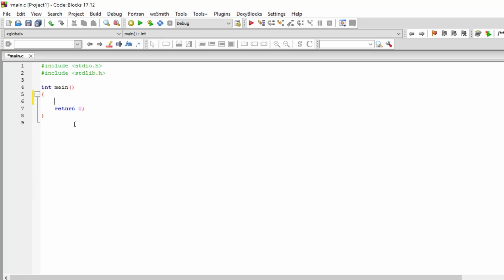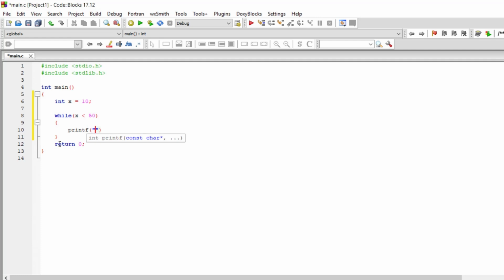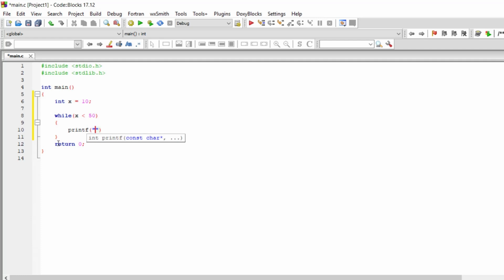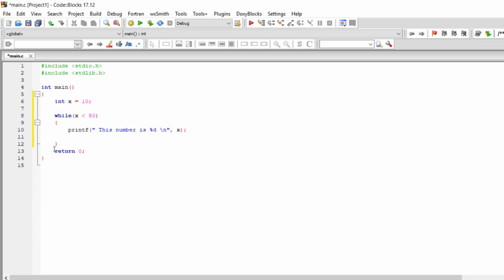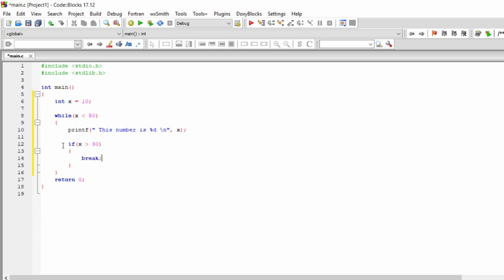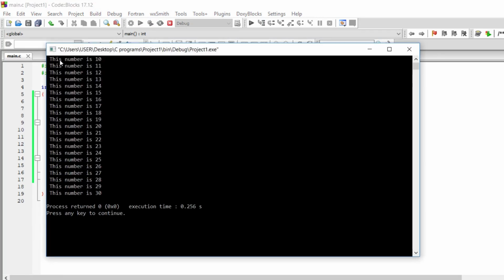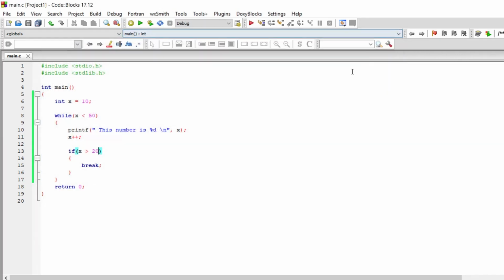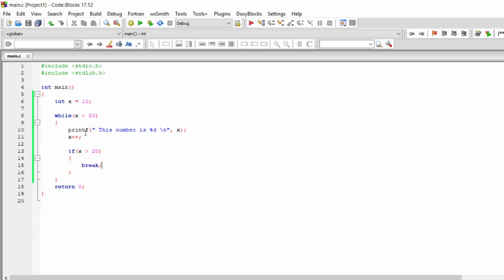C Programming Tutorial 28: Break Statement in C Programming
Discover how to use the break statement in C programming effectively in this beginner-friendly tutorial by Emenwa Global. Whether you're just starting your C programming journey or want to refresh your knowledge, this video will guide you through the syntax, use cases, and real-life examples of the break statement. Learn how to control loops and switch statements for better code flow and logic. Perfect for students, beginners, and anyone preparing for coding interviews or exams.

Start mastering C programming today with Emenwa Global's practical tutorials!